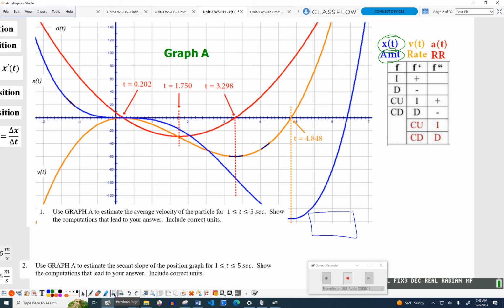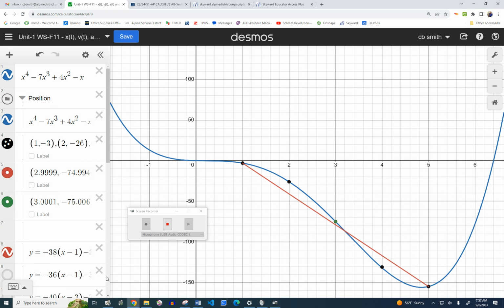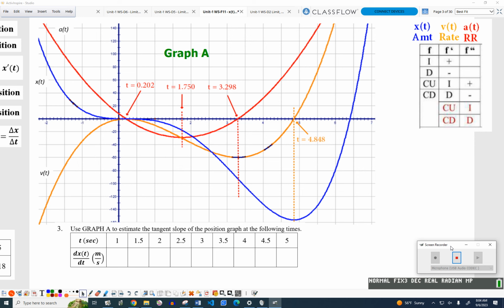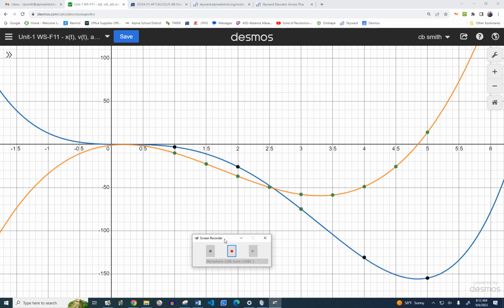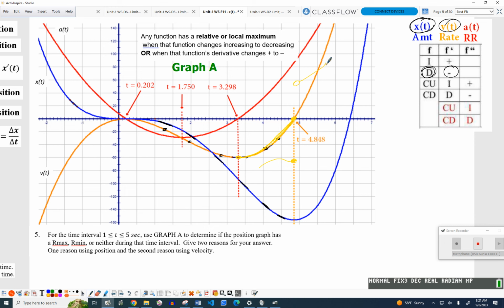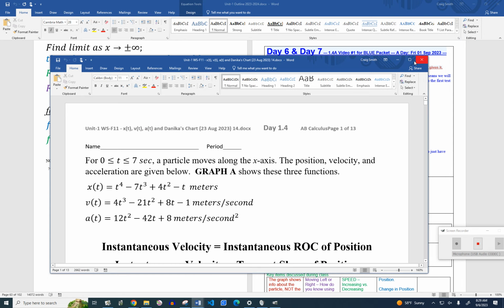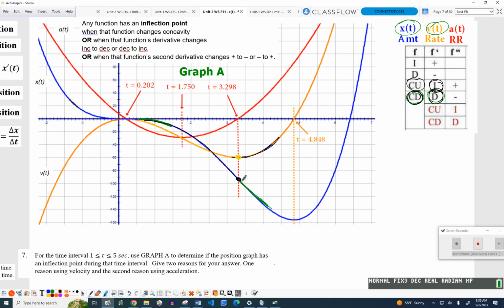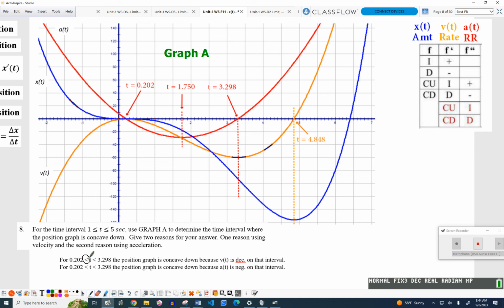Day 1 4B Unit 1 WS F11 xt, vt, at and Danika's Chart 23 Aug 2023 14